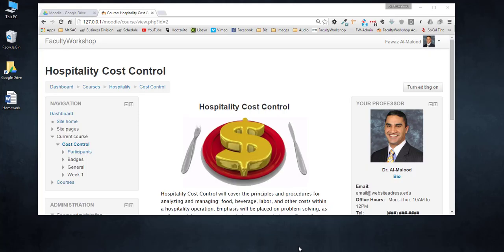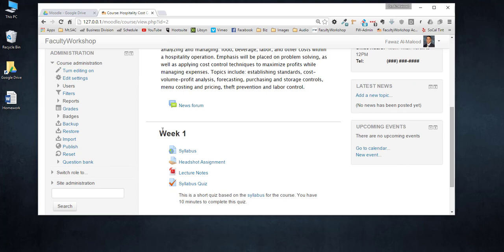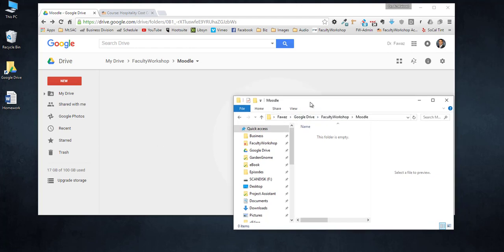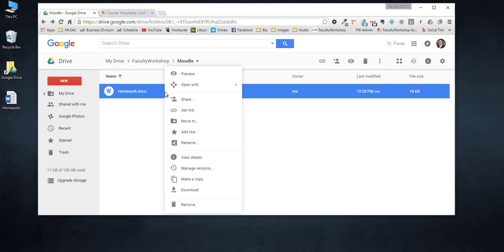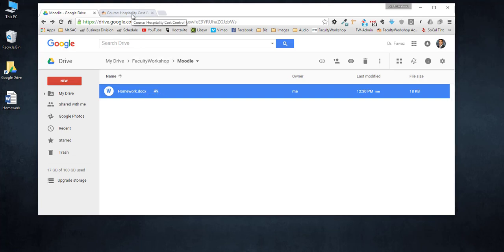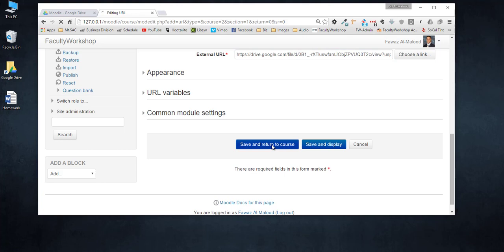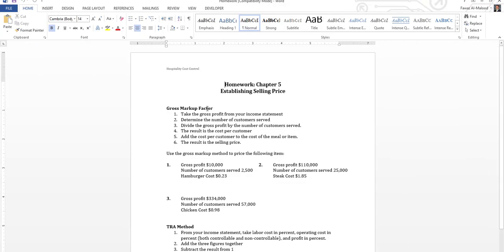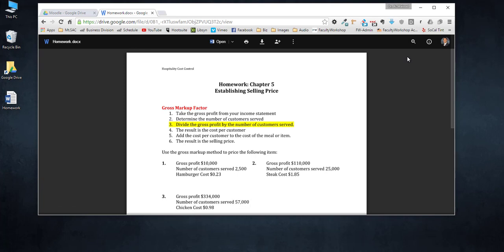How To Edit Word Documents on Moodle From your Desktop using Google Drive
In this video, I'll show you how to edit a word document on Moodle using Google Drive.  This is a great way of being able to edit files on Moodle from your desktop.